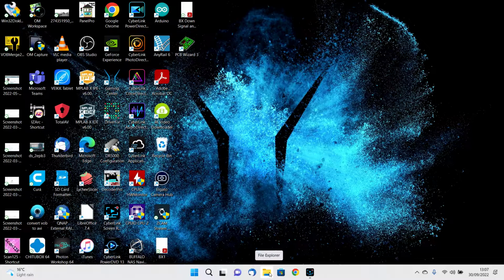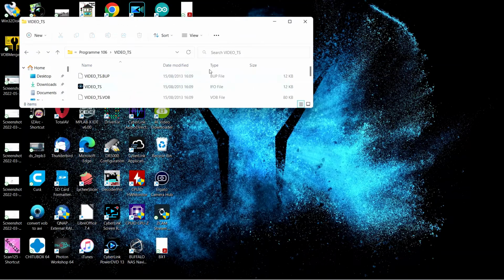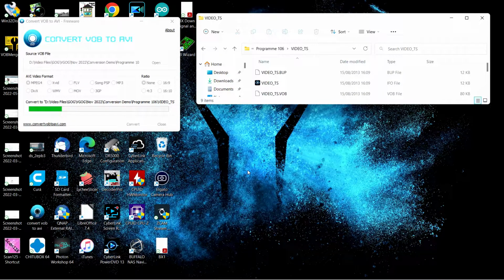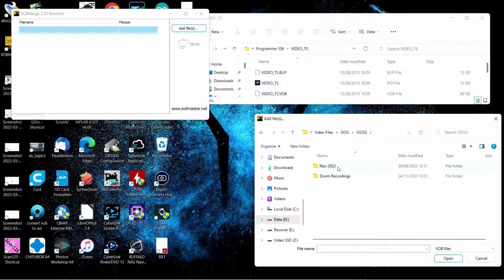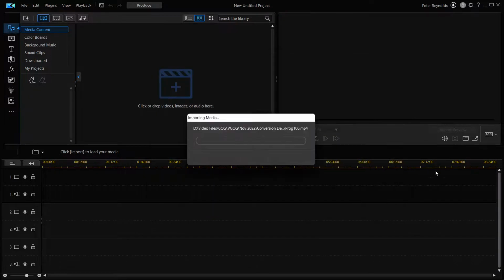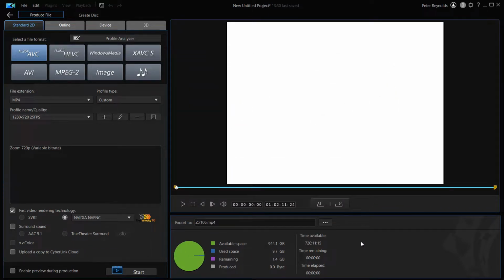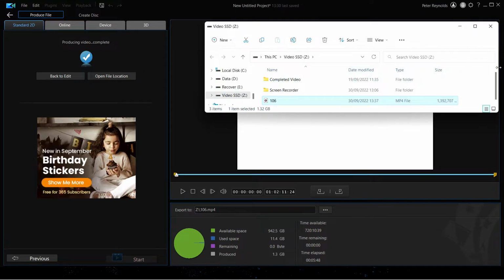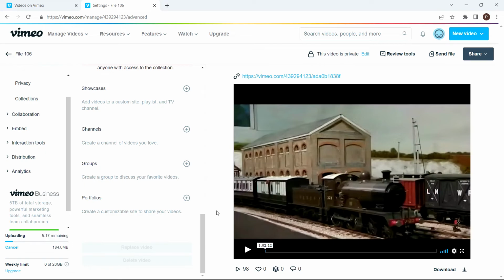Video Conversion Demonstration - Fettleworth Harbour (Guild Library Programme 106)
Peter shows you how he converts a DVD image to a digital file. This process is how all the Guild Library programmes were/are converted so that they could be viewed via a computer. (1920 x 1080 60fps)